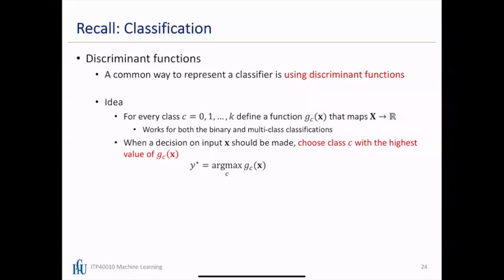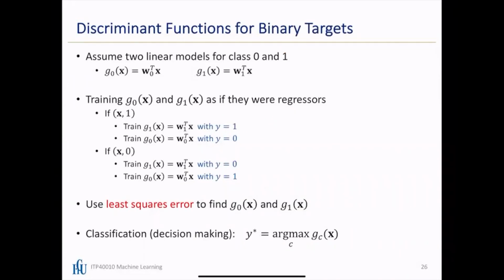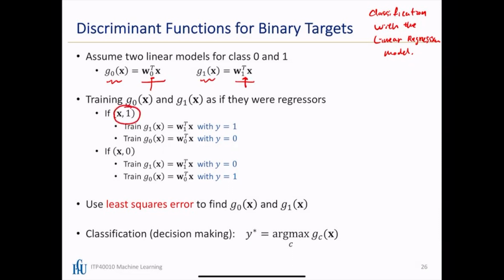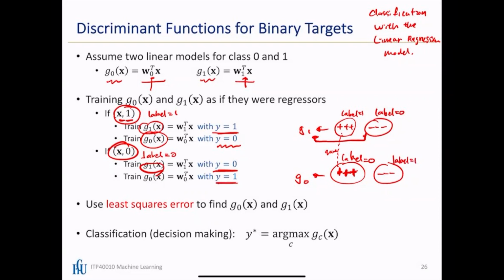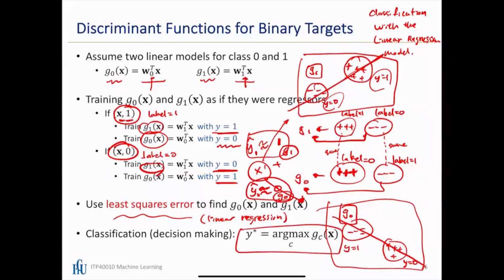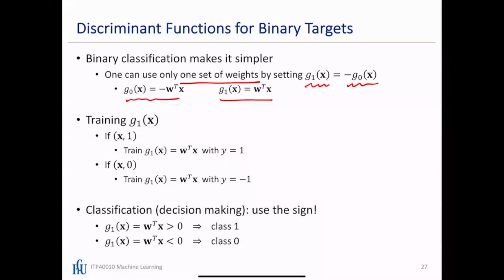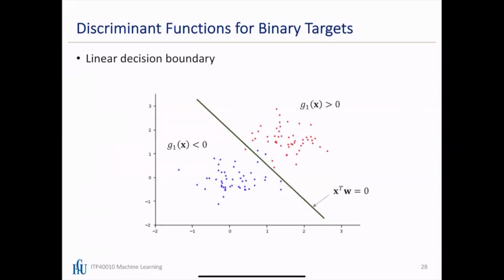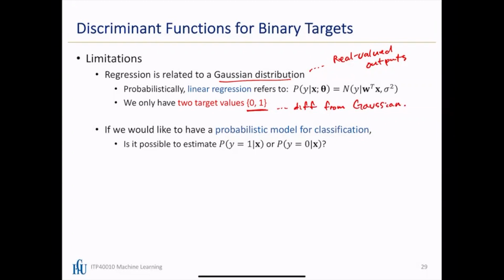ML09c - Logistic Regression 1 (2023)